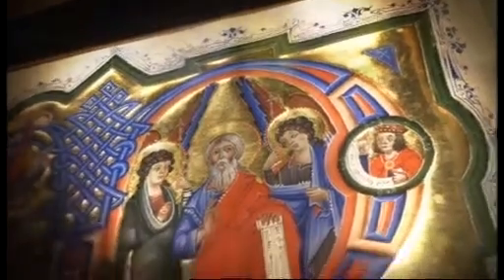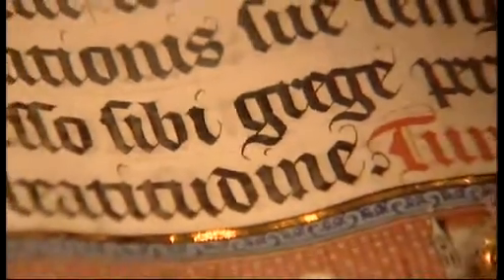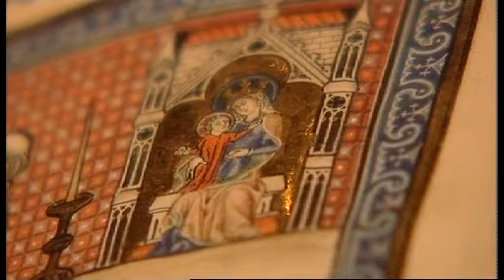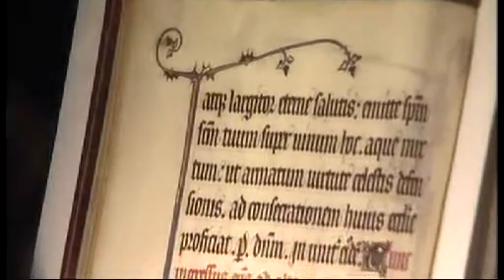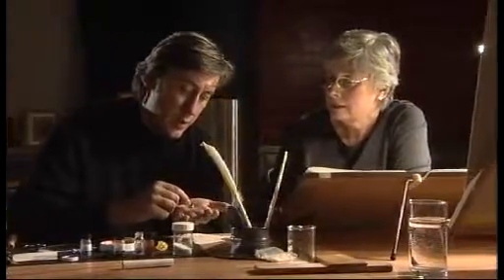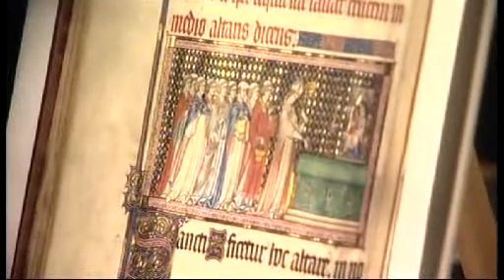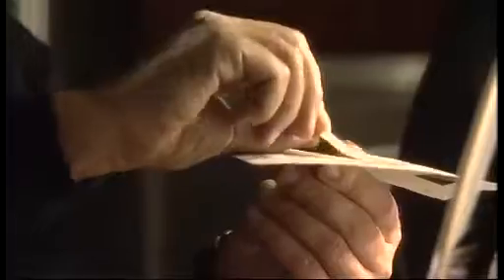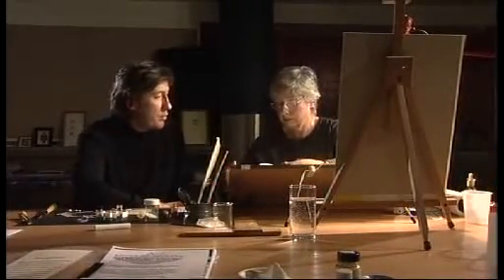Illuminations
Art critic Andrew Graham-Dixon tells the incredible story of the magnificent illuminated manuscripts from their earliest beginnings - first as a comic strip bible, progressing to golden prayer books for the rich, through to the illustrated university books of renaissance Europe.